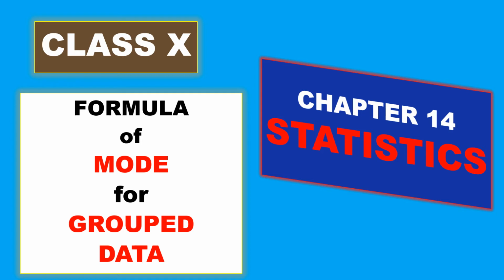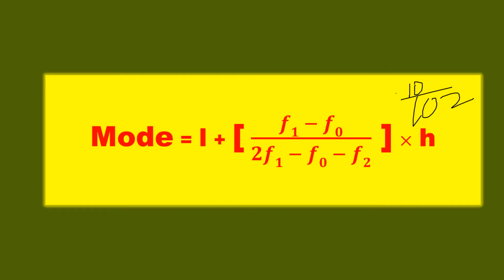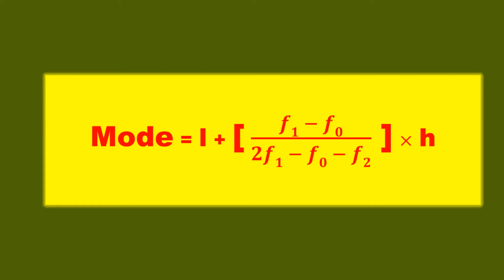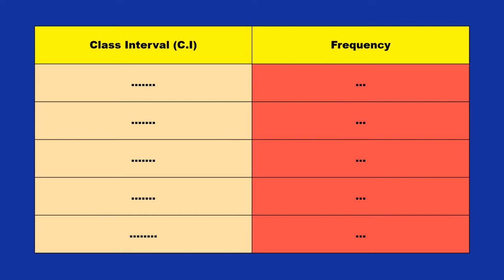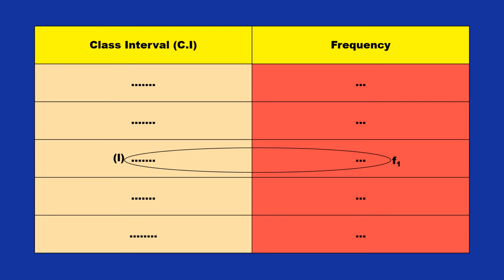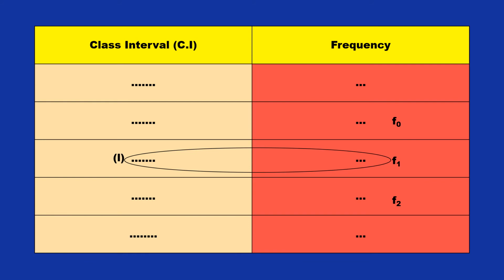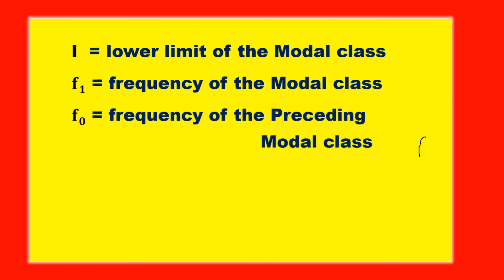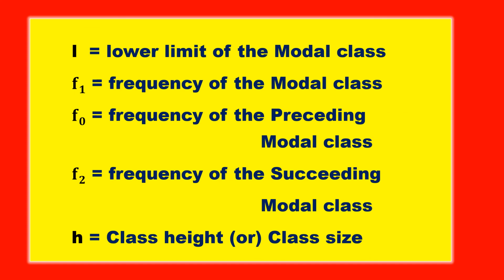Mode Grouped formula/Table format and explanation of each and every term/Statistics/Class X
This video provides the detailed explanation of Mode for Grouped data - Formula, table format and explanation of each and every term.